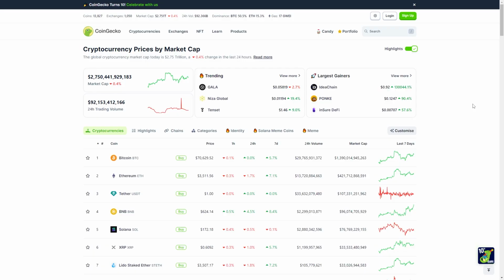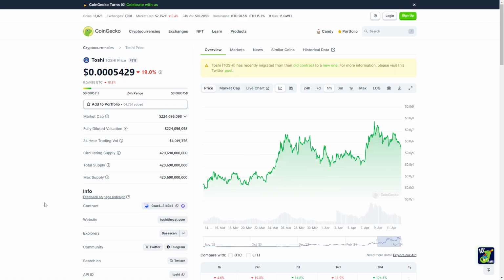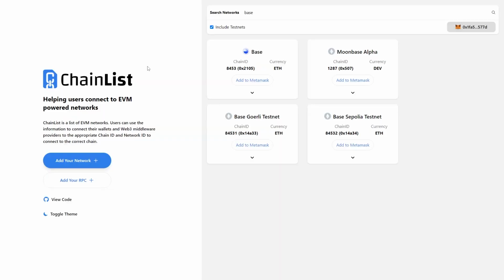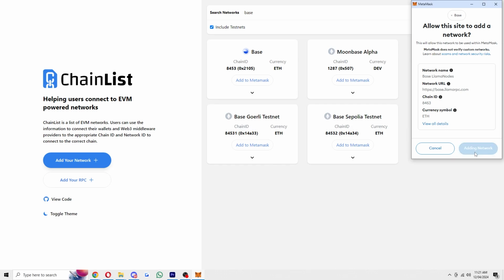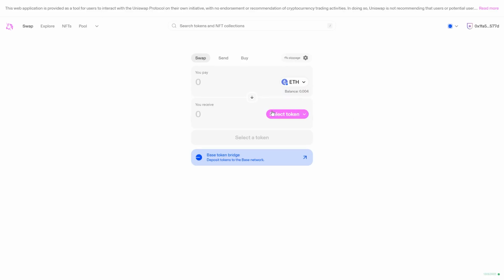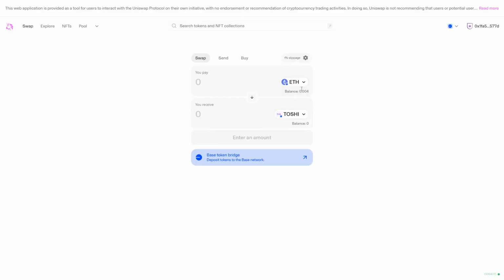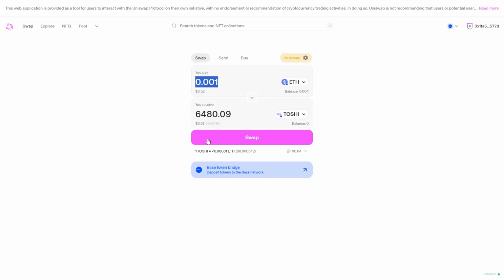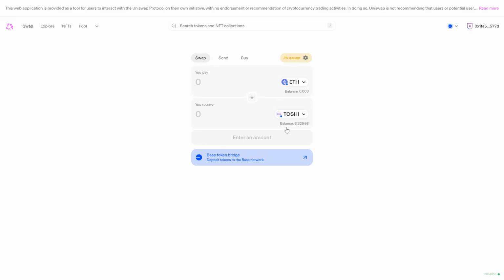How To Buy Toshi Meme Coin (Step by Step Tutorial and Guide)